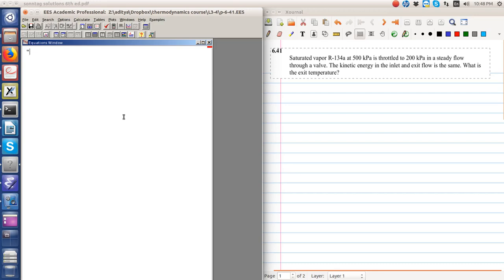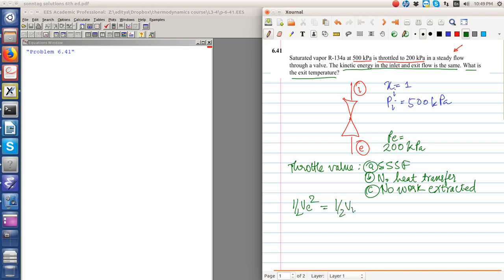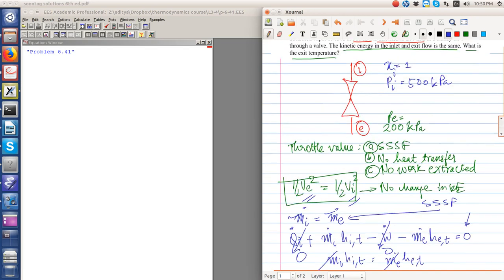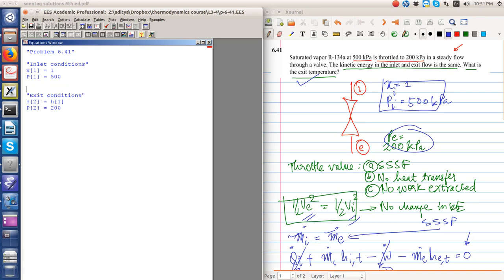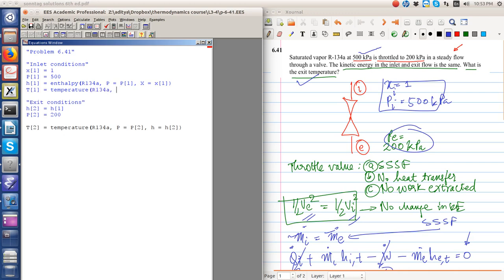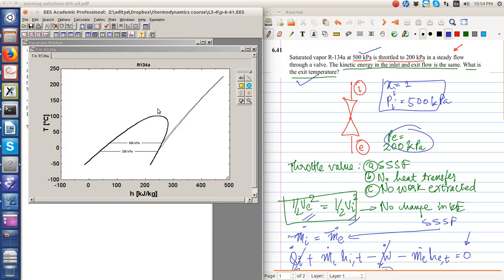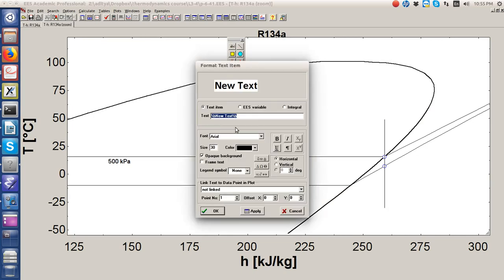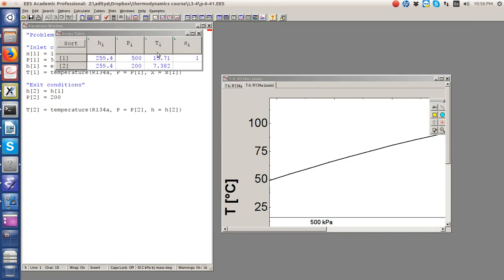Problem 6.41 Throttling problem of R134a [With Mollier diagram]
The problem is a throttling process for R134a which includes the process shown on a Mollier diagram